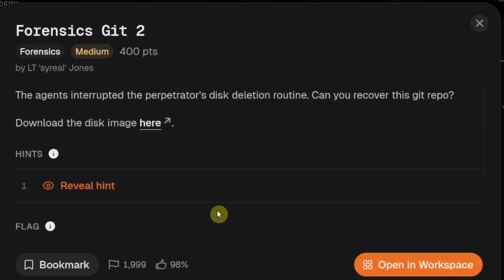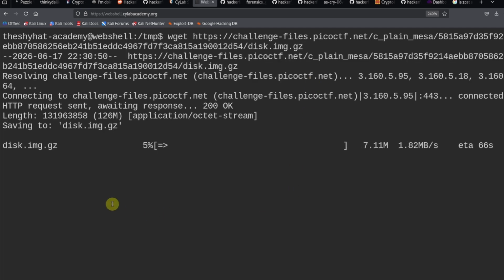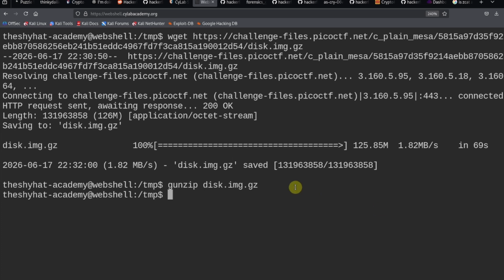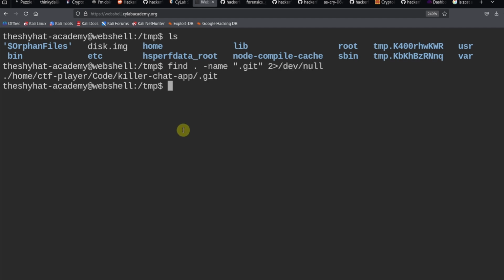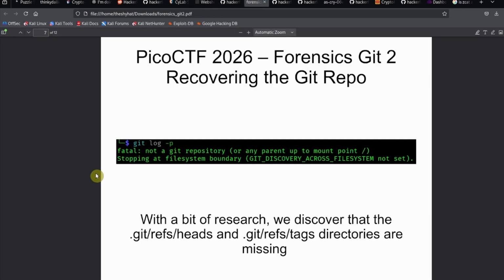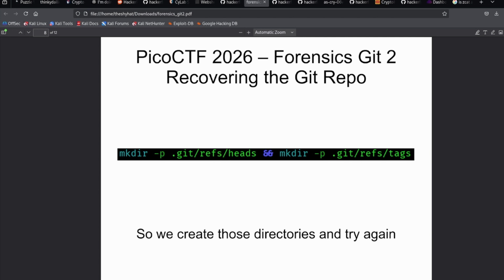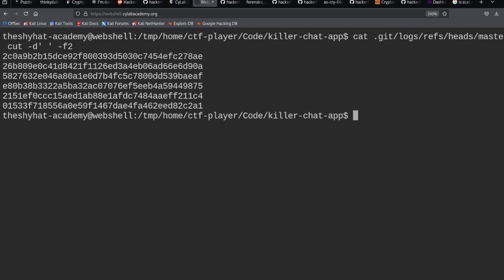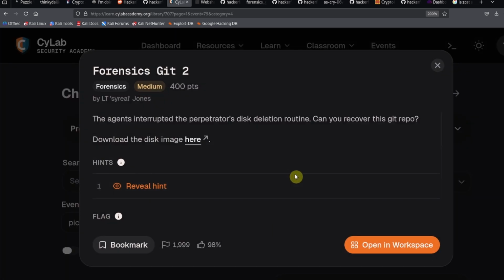picoCTF 2026 / Cylab - Forensics Git 2 - Forensics - Git Recovery